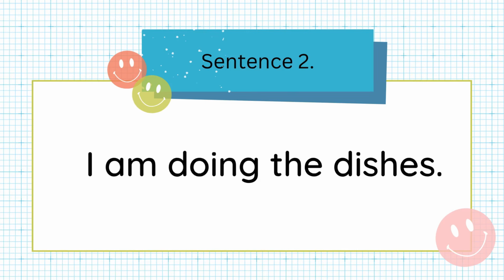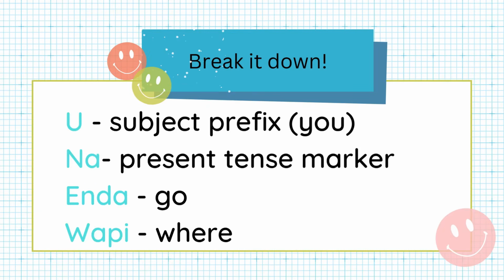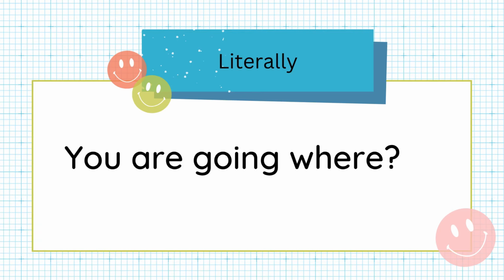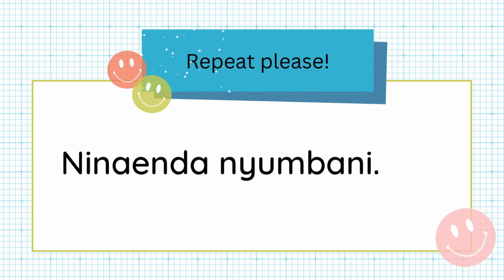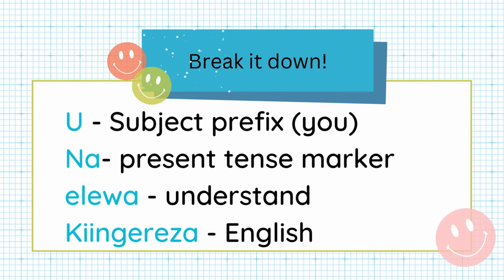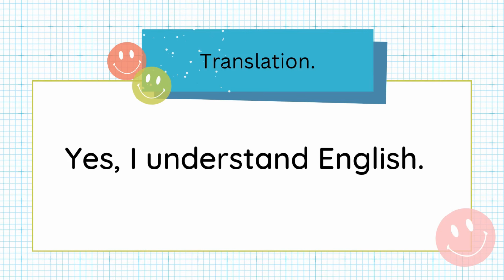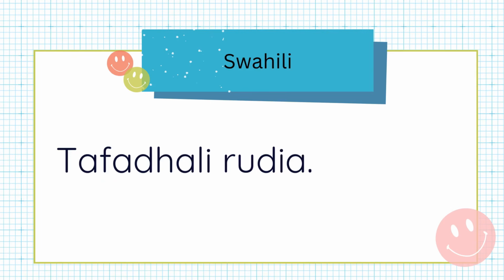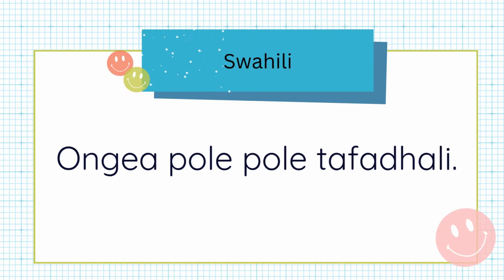10 Simple Swahili Sentences Every Beginner Must Know | Learn Swahili Fast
Start speaking Swahili with confidence! In this beginner-friendly lesson, you'll learn 10 simple and useful Swahili sentences that you can use in everyday conversations. This lesson is perfect for complete beginners, travelers, and anyone who wants to build a strong foundation in Swahili.

In this video, you'll:

Learn practical everyday Swahili sentences.
Improve your pronunciation by listening and repeating.
Understand the meaning and usage of each sentence.
Build confidence in speaking Swahili from day one.

Whether you're learning Swahili for travel, work, family, or personal interest, these essential sentences will help you start communicating naturally.